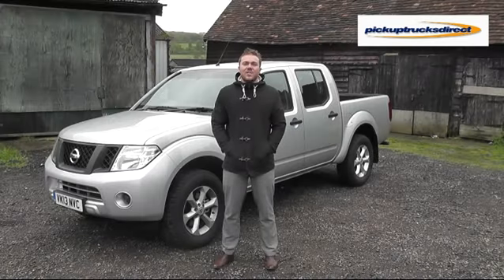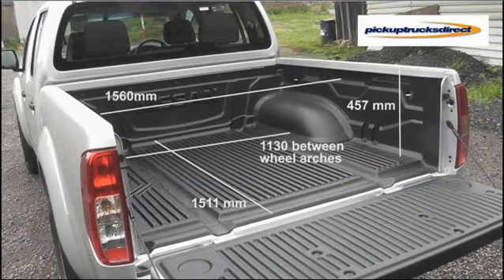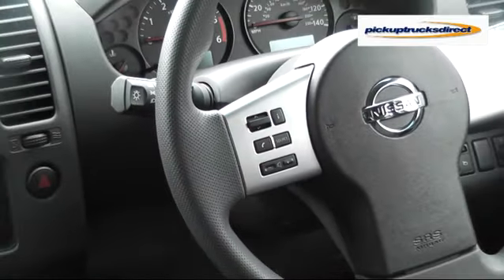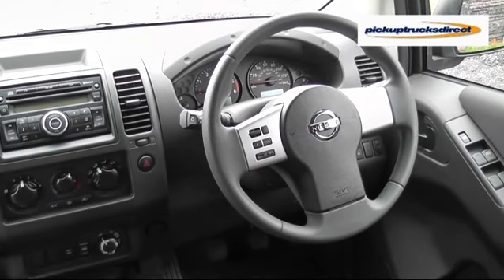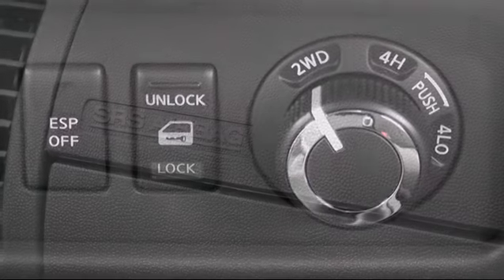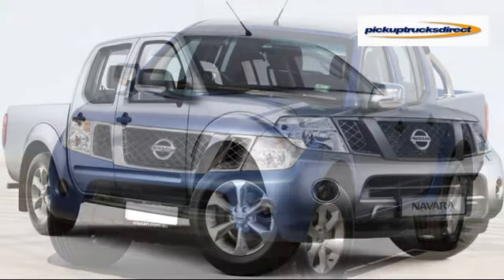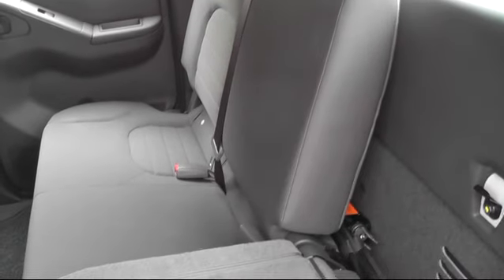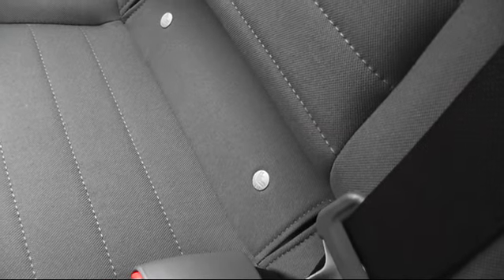New Nissan Navara Visia Review (Navara Visia 2013)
- please visit us for more info and cheap Nissan Navara Visia Pickup Truck Leasing Offers.

The new Nissan Navara Visia has been introduced as the entry level model in the Navara range, but that doesn't mean it's short on specification. It shares the same chassis and load area as the other Navara models, and comes with Air Conditioning, CD Player, Electric Windows and Mirrors.

A first look at the New Nissan Navara Visia - Nissans's entry level pickup truck.